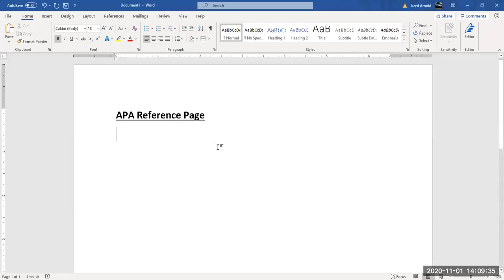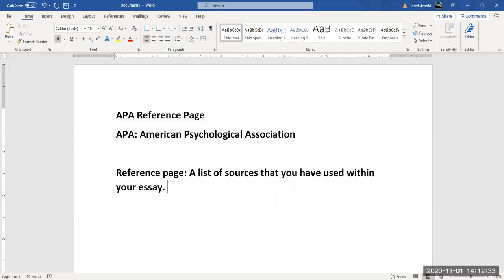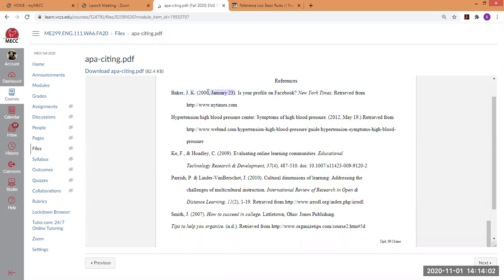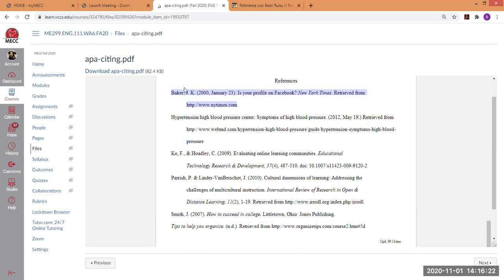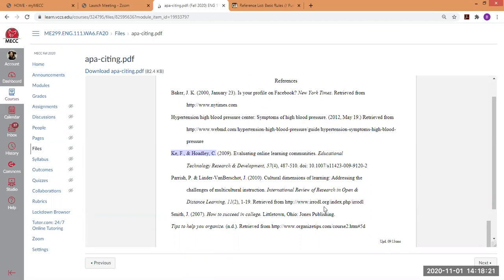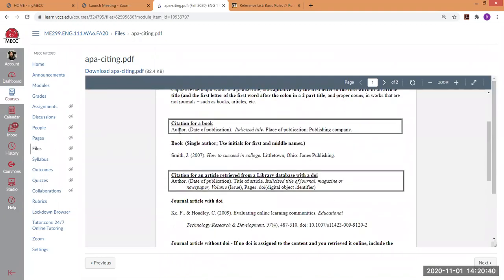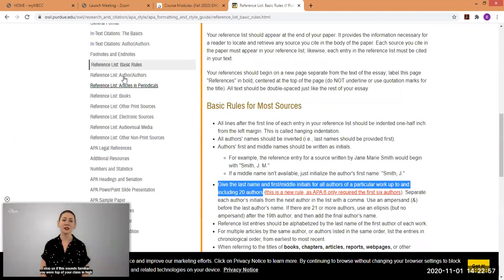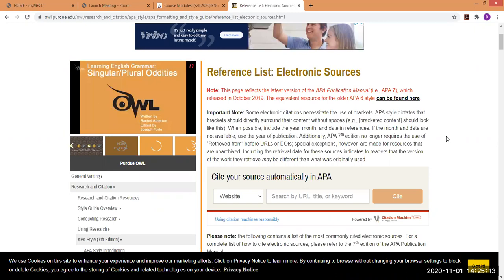APA Reference List Overview